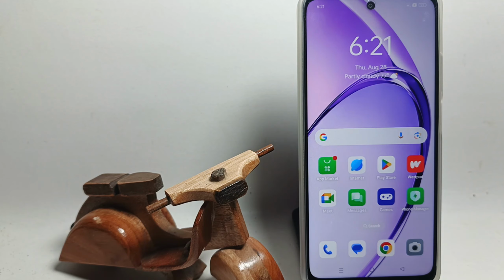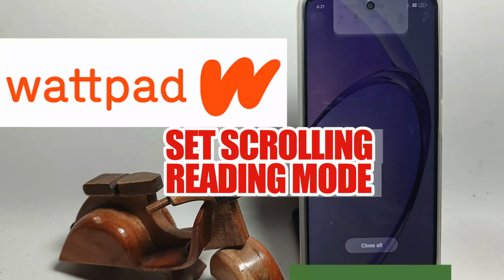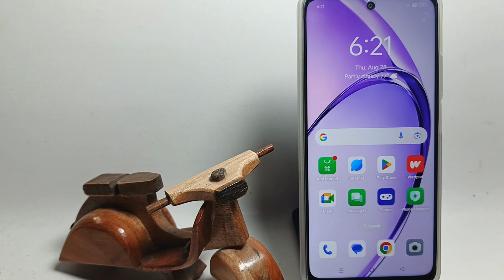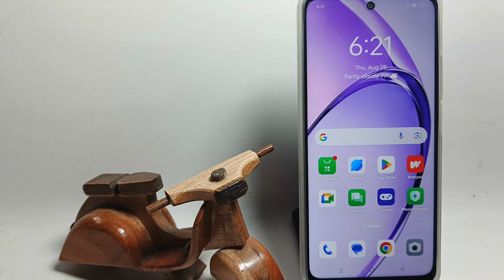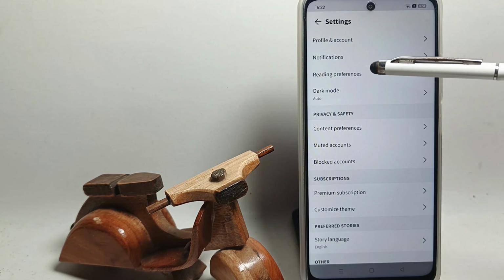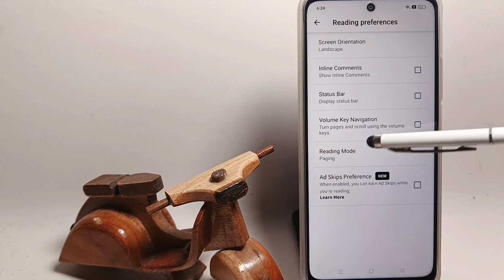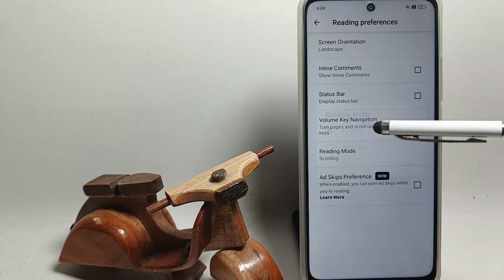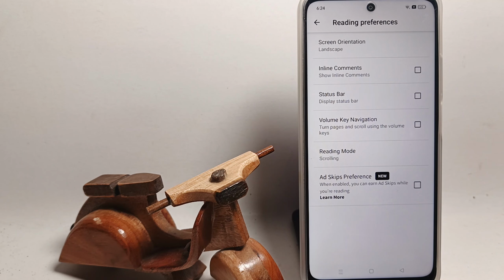How To Set Scrolling Reading Mode In Wattpad App